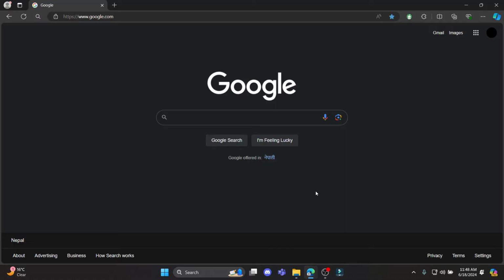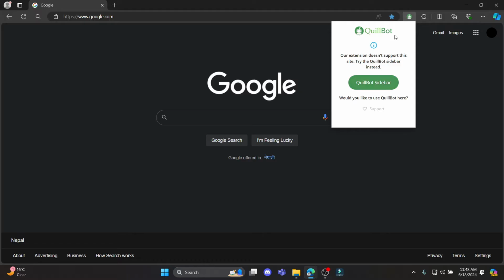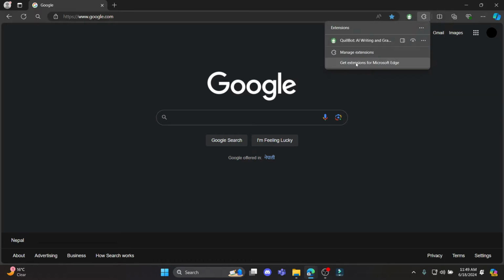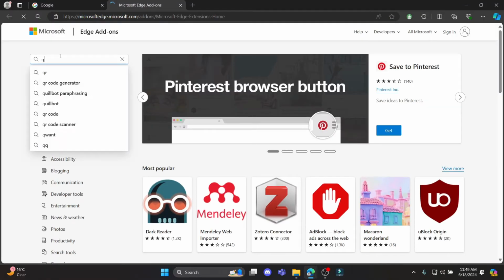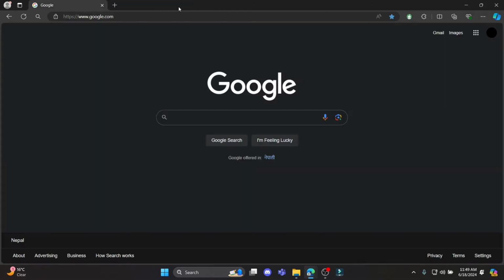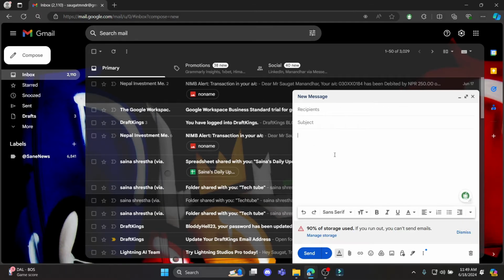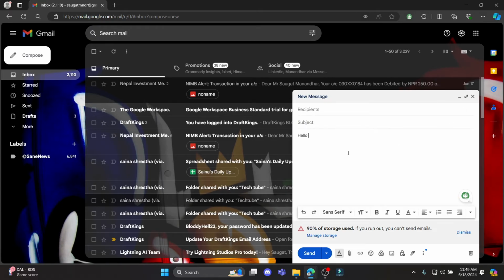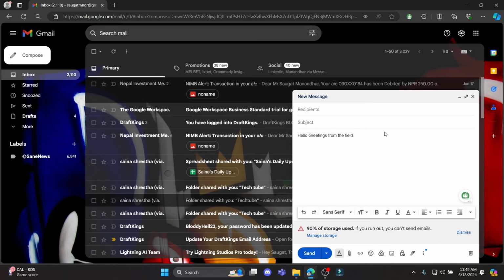How to Add QuillBot to Gmail (2024) | Include QuillBot to Gmail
Learn how to use Quillbot with Gmail in this tutorial. Although there’s no direct integration, we’ll show you how to copy text from Quillbot and paste it into your Gmail drafts. Watch this video to enhance your email writing with Quillbot.